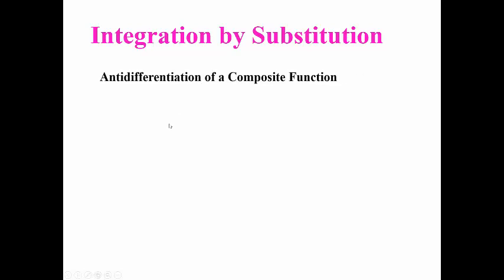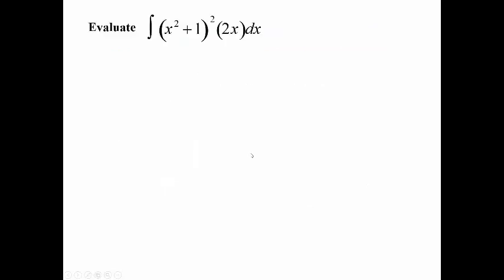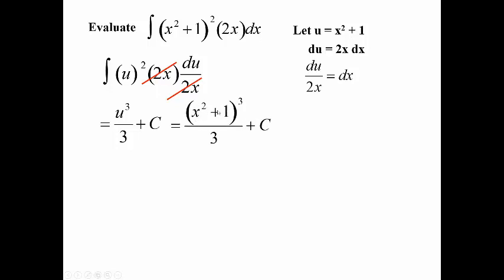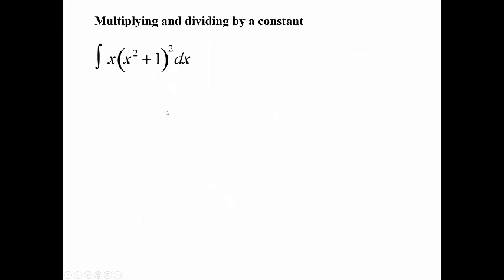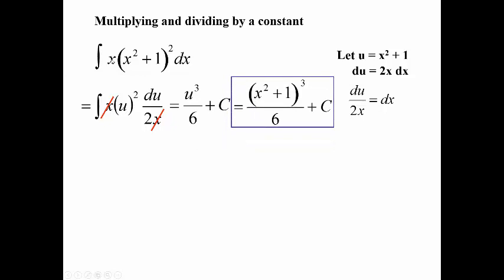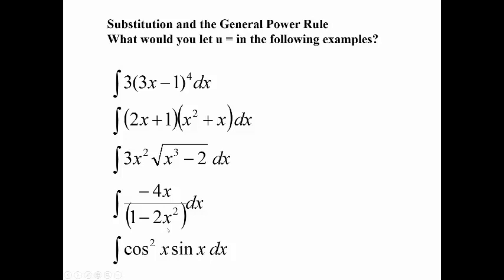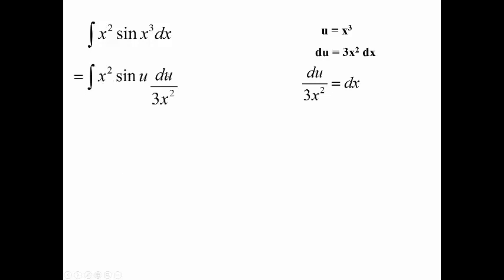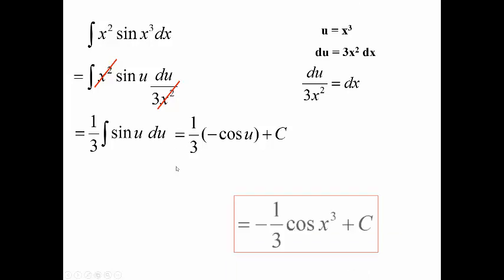Calculus 2: Integration Review Lecture #4 - U-Sub